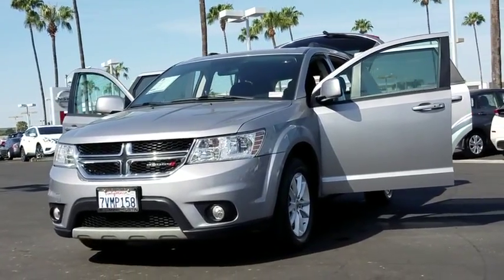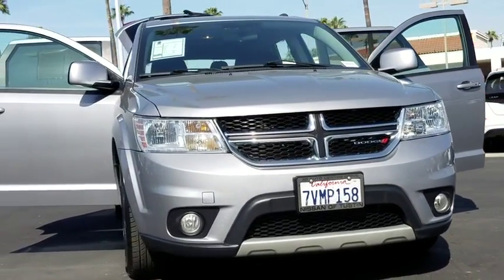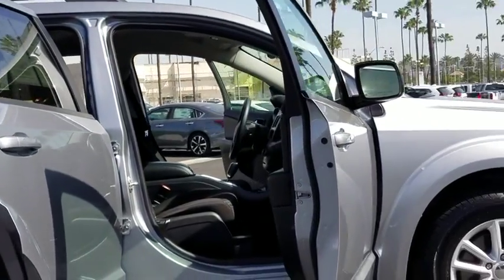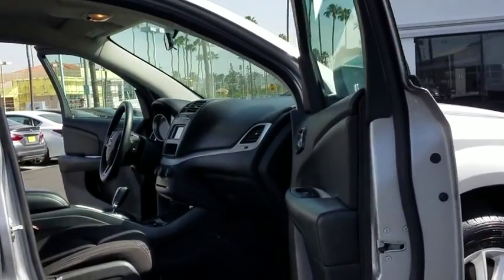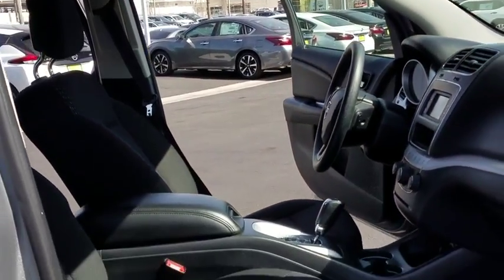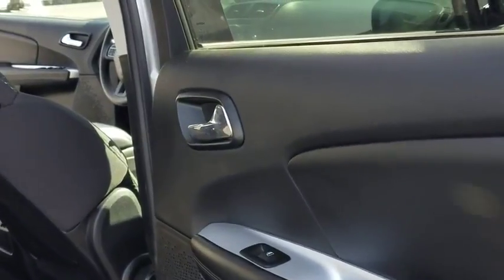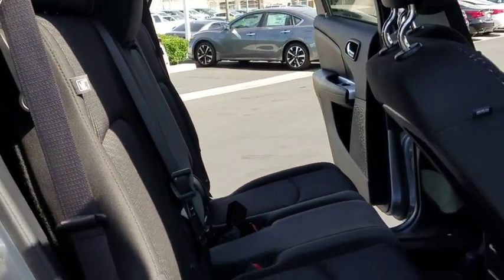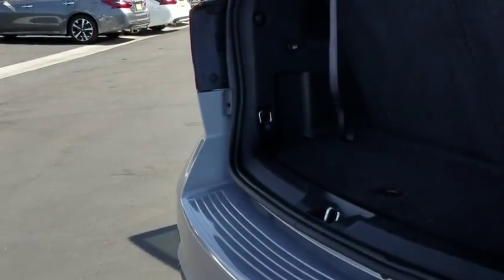2017 Dodge Journey Santa Ana, Orange, Tustin, Yorba Linda, Irvine, CA PT00050R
Billet Clearcoat Used 2017 Dodge Journey available in Santa Ana, California at Nissan of Tustin. Servicing the Orange, Tustin, Yorba Linda, Irvine, CA area.

Recent Arrival! CARFAX One-Owner.Gray 2017 Dodge Journey SXT FWD 3.6L V6 24V VVT 3rd row seats: bench, Alloy wheels, Remote keyless entry.Odometer is 912 miles below market average!Reviews:* Available three-row seating; practical interior offers floor-mounted cubbies and integrated booster seats; optional 8.4-inch touchscreen is feature-packed and easy to use; available V6 engine improves performance; budget-friendly pricing. Source: Edmunds